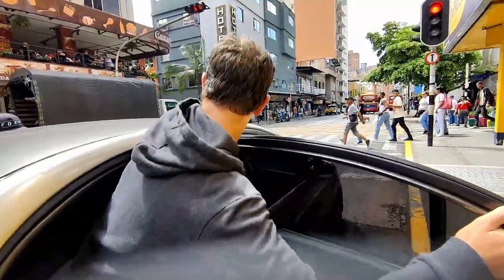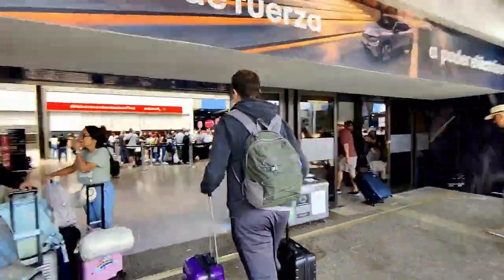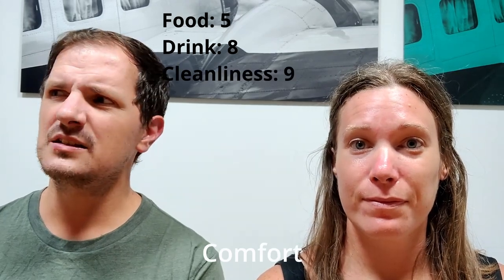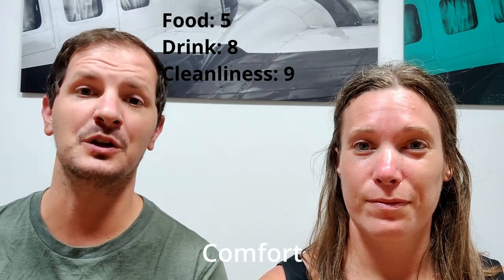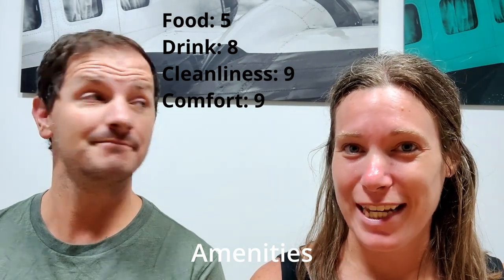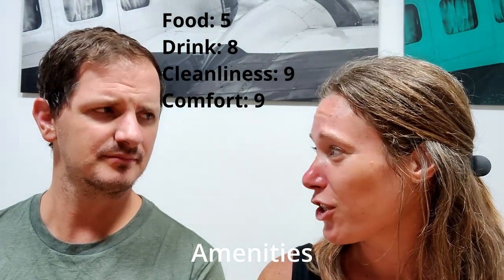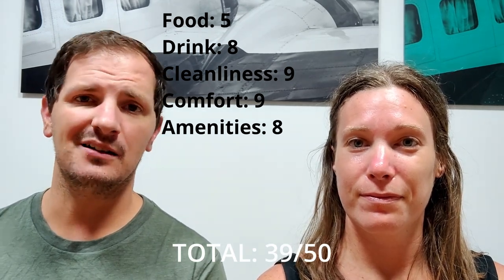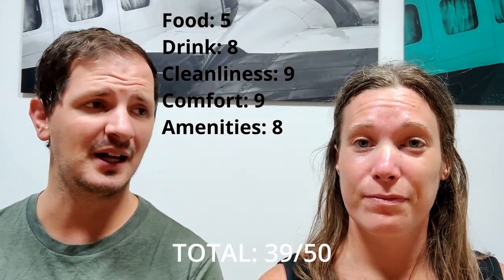Unfortunately, We Have to Get Medell-out | ULTIMATE Travel Day Vlog from Colombia to Peru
Join us for the next installment of our travel day travel vlog series as we leave Colombia to go to a new country for Nick, but a familiar one for Rachel. We're flying to Peru and, since we're flying, this also means, of course, an all-new lounge rating in Medellin airport!

0:00 Intro
0:52 Lounge Time
1:43 Nick Has a Shower
3:16 Lounge Rating
6:20 Time to Fly
6:47 Landing in Lima
7:12 Airport Express Bus
7:49 Our Accommodation
8:13 Thoughts & Sign Off